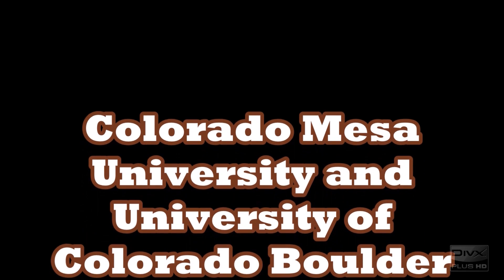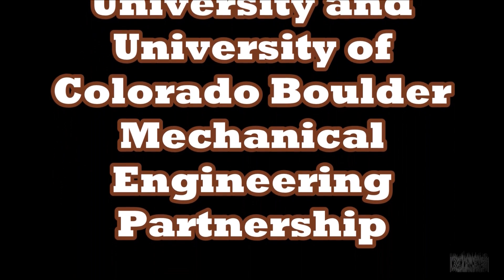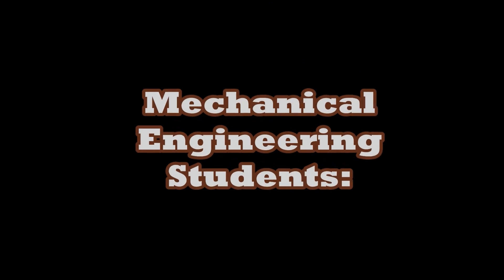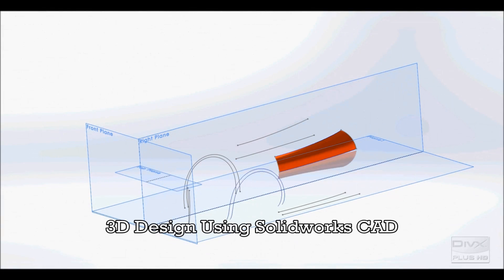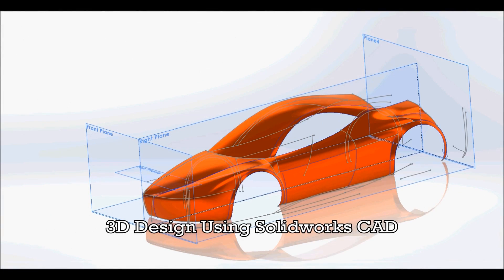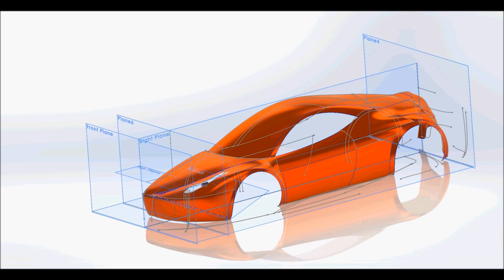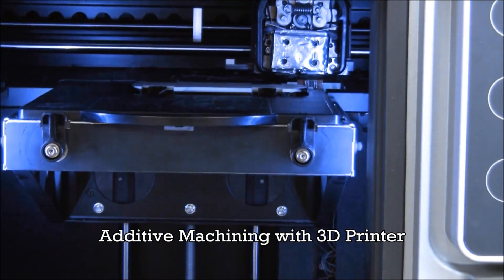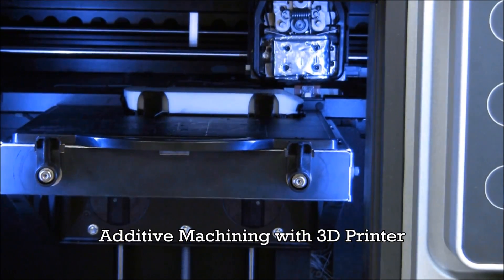Colorado Mesa University Engineering Partnership Program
Mechanical Engineering is alive and well in the partnership between Colorado Mesa University and University of Colorado Boulder.  Students here designed a car using SolidWorks, built it using a 3D printer and tested the car in a Wind Tunnel.  Special thanks to students Kelsi Middleton, Jason Logsdon and KC Bretey.